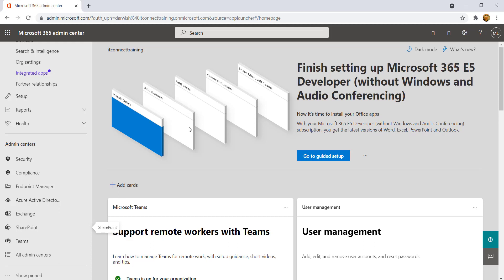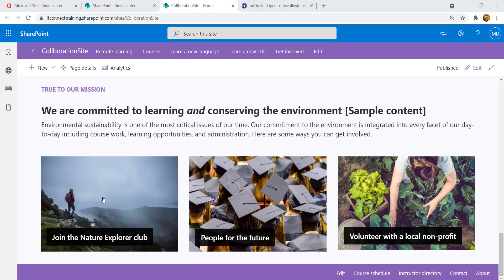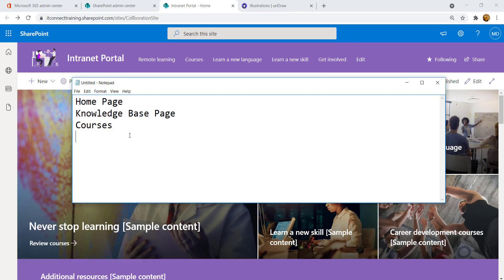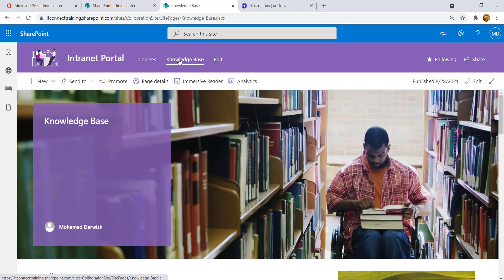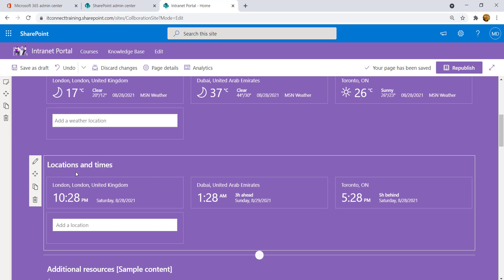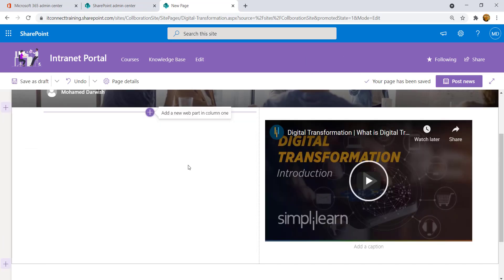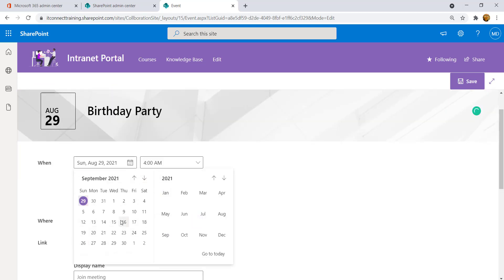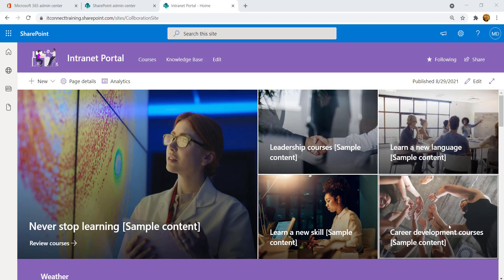SharePoint Online Intranet Project Part One | office 365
Microsoft Tutorial
Create Site,
Configure Navigation Bar
Add Different Sections,
Add Weather
Add Count down Clock
Deal with Events and News
Implementing SharePoint Online Intranet Real Project Part One